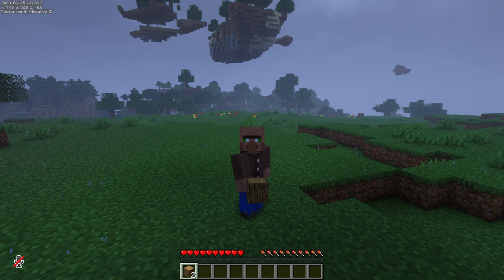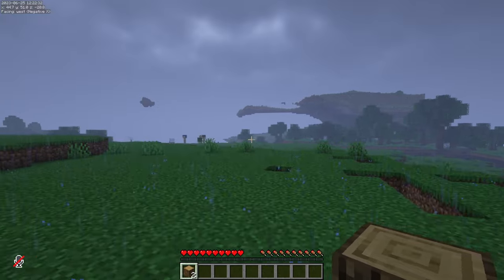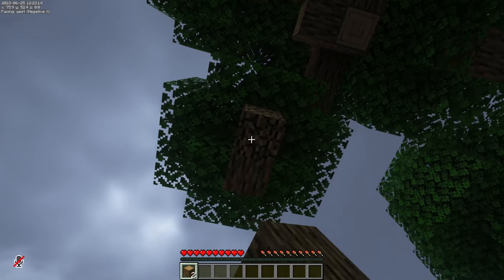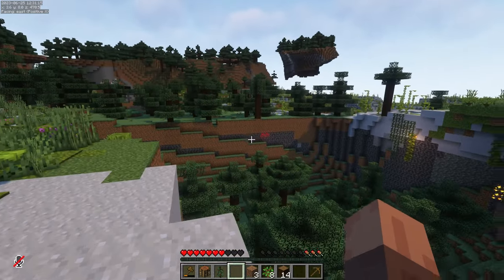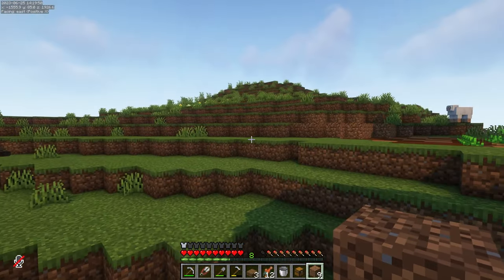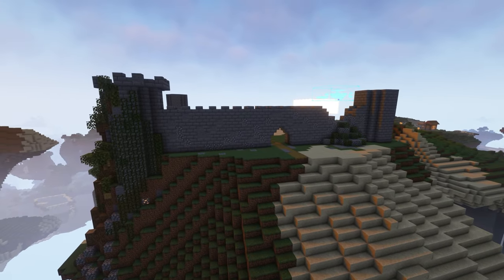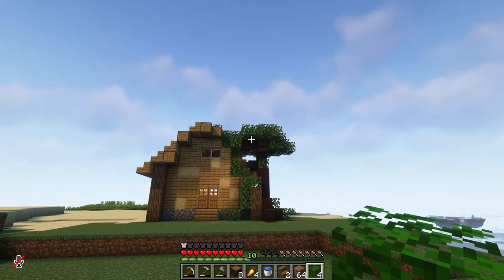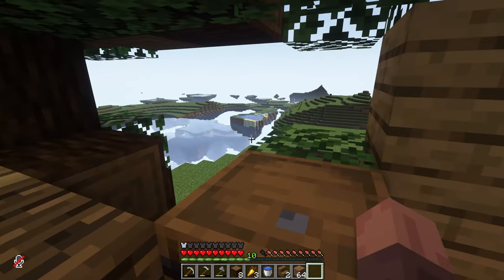ZETACRAFT SMP Starter Base and Early Farms | S3 Ep1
Zetacraft season 3 has begun!